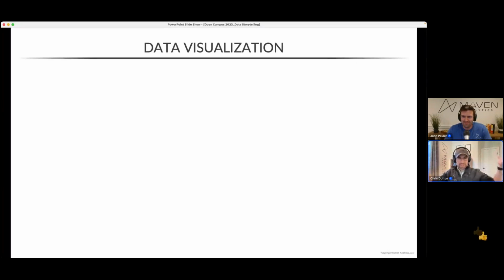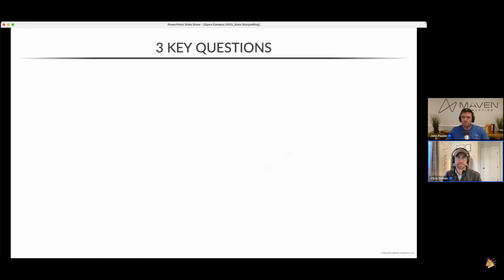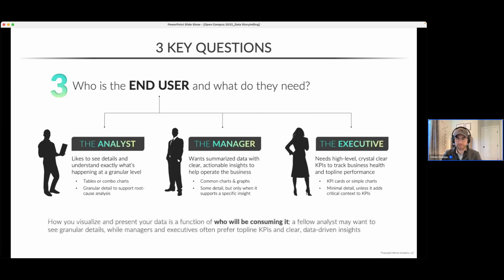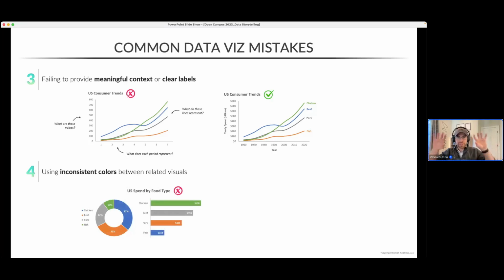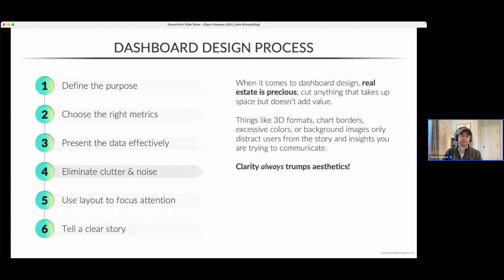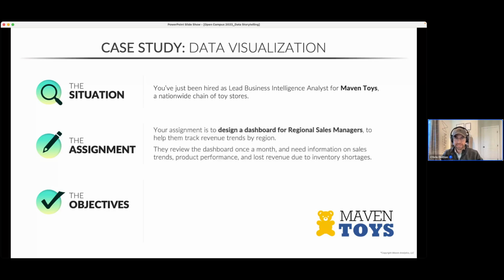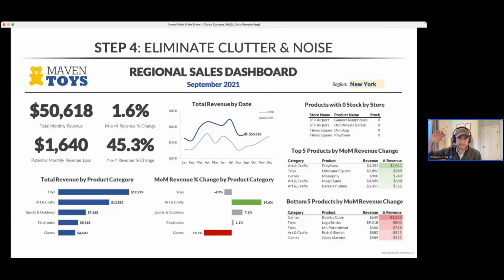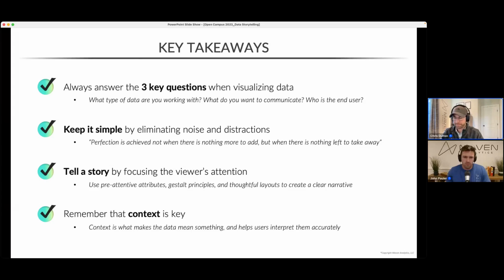Data Visualization & Storytelling Pro Tips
Learn data visualization techniques and dashboard design frameworks to help you transform information into insight.

This session was part of our OPEN CAMPUS week in October, which included 3 days of live expert sessions. If you missed those sessions, we'll be sharing them here over the next couple of weeks.

Ready to take your learning to the next level?

💡 Interested in data courses? Join over 1,000,000 students who have taken our Maven Analytics courses in Excel, SQL, PowerBI, Tableau, Python and more